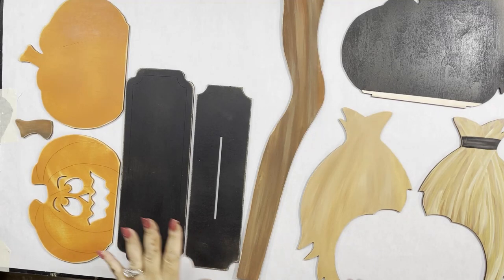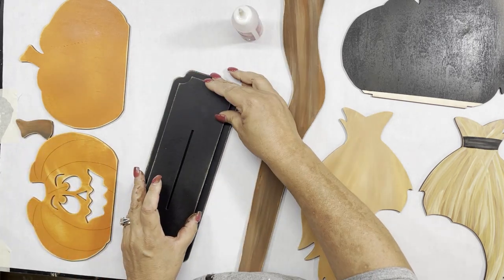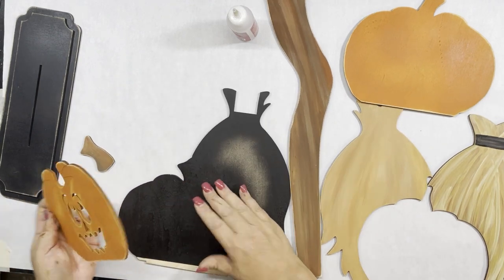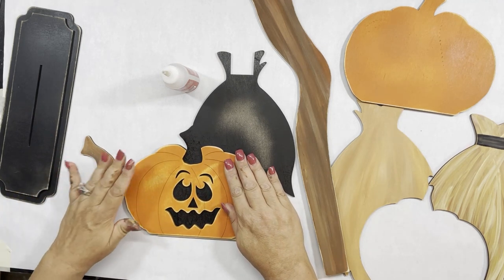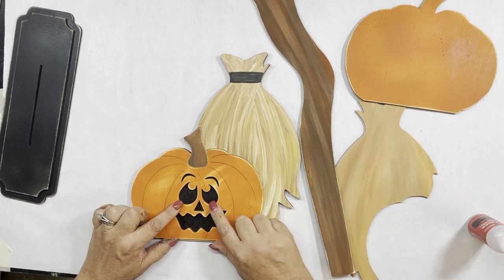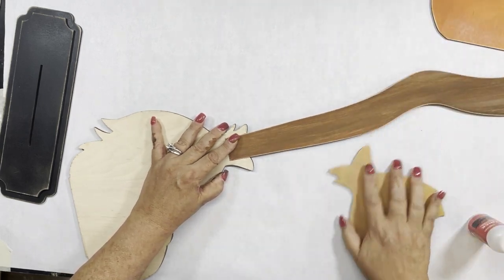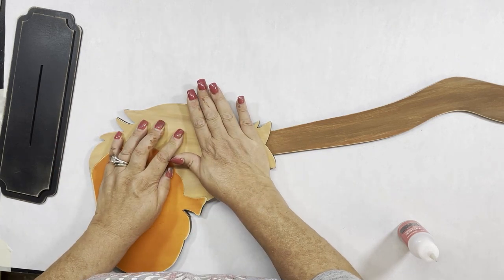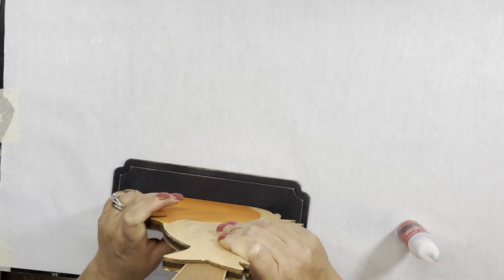Standing Broom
This adorable Standing Broom measures approx. 14" wide x 33" tall.
If you are interested in any of these cut file, please visit my Etsy shop or my website.